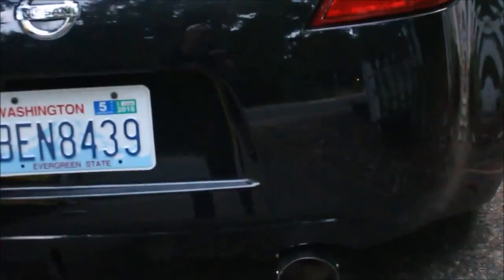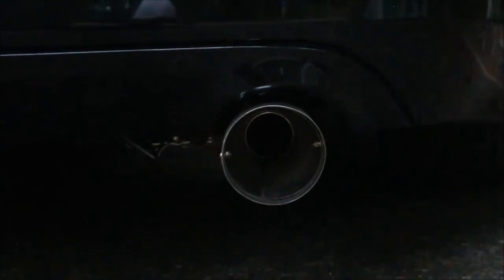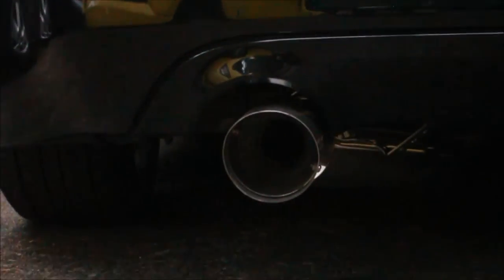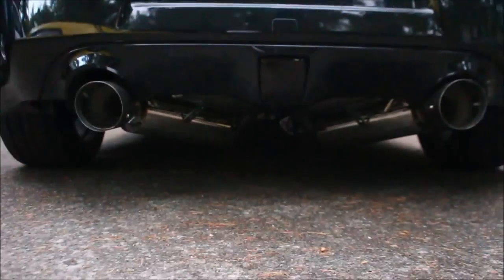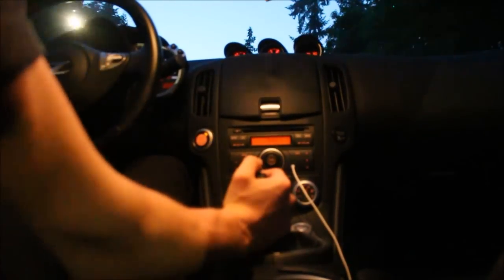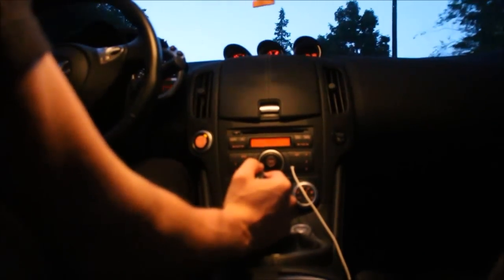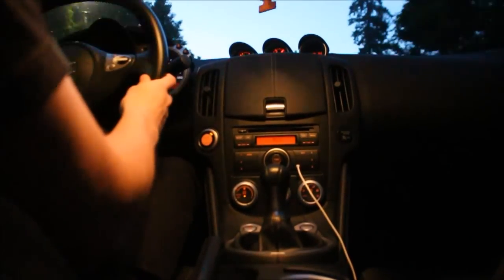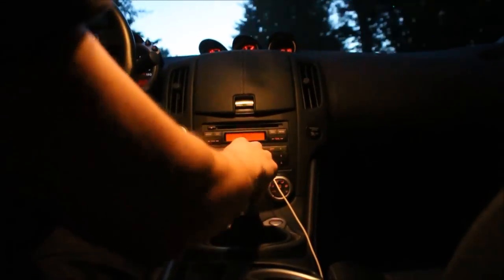Nissan 370z Auto Dynasty Exhaust Review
Installed a Auto Dynast Catback exhaust on the Nissan 370z, LOVE IT.